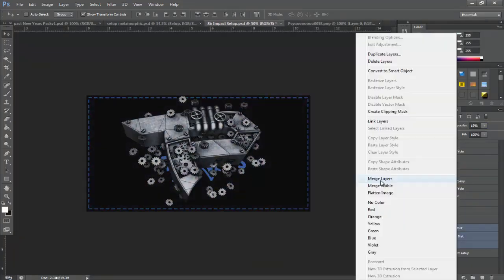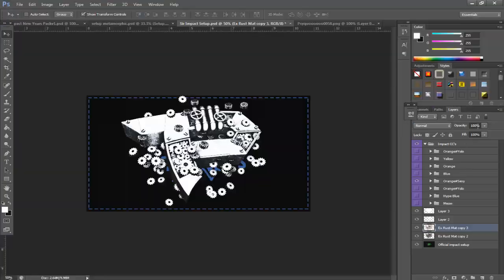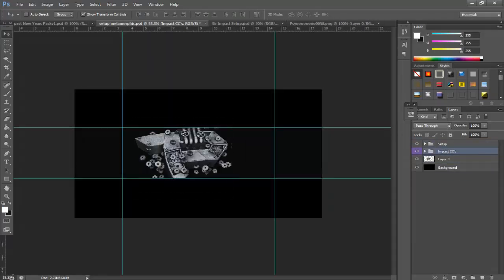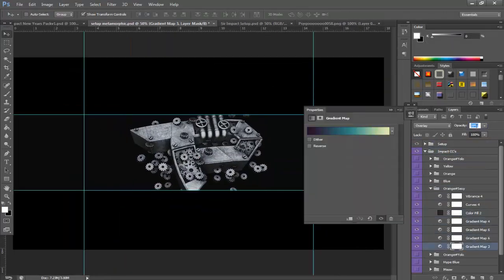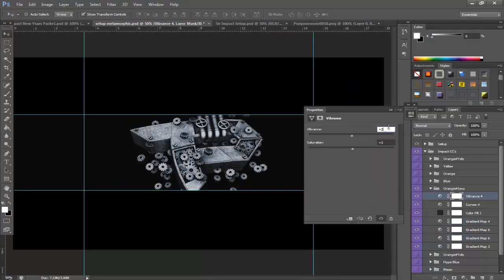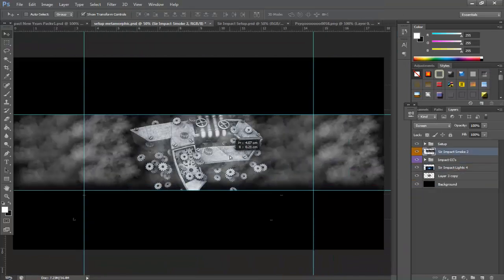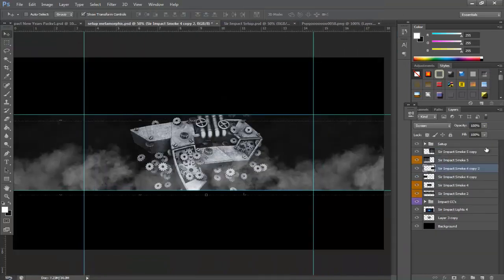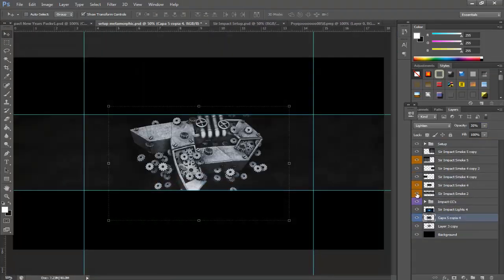Psyqo Rc Entry V1 | L7 Impact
-L7 Impact-
Psyqo entry, sweg.

Time Taken:1 hour 43minutes
Bacon Sandwich's Taken: 2